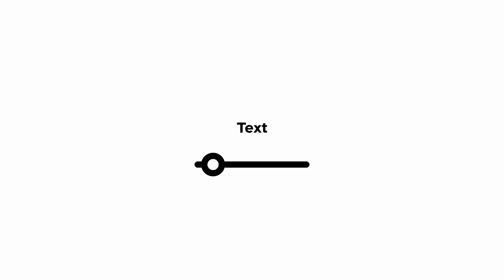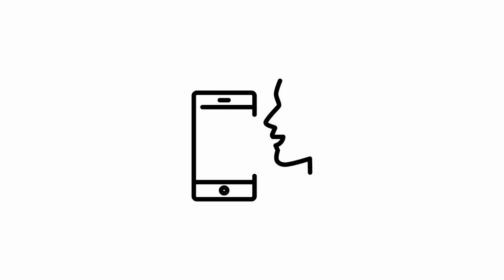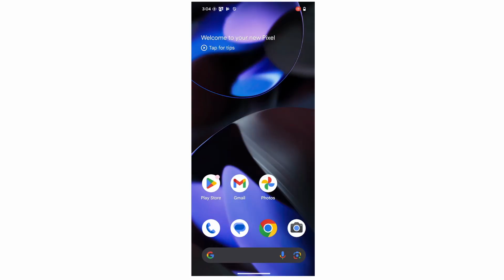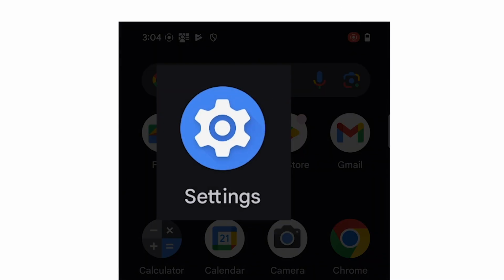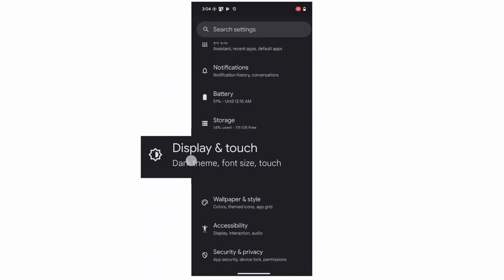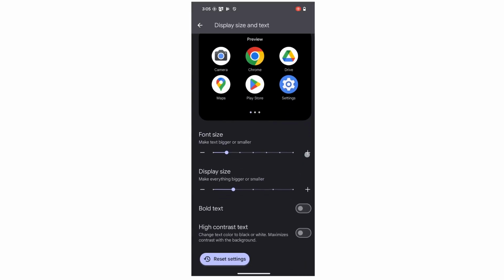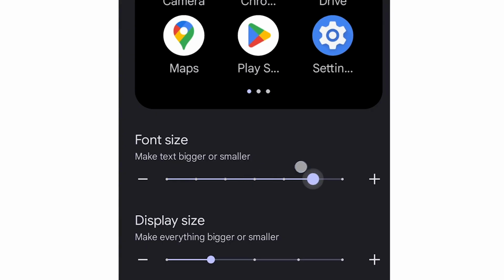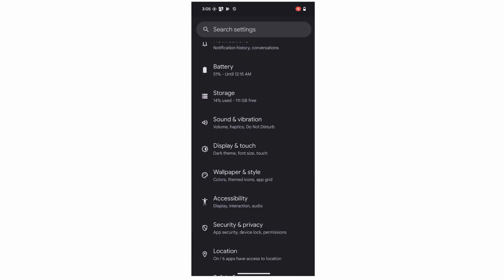How to use Android accessibility settings and adjust text size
Accessibility settings can be a great way to improve the usability of your smartphone. This tutorial will introduce you to some of the accessibility settings available on your smartphone and guide you through the process of enlarging text on your device.

For more information and support for living with vision loss,